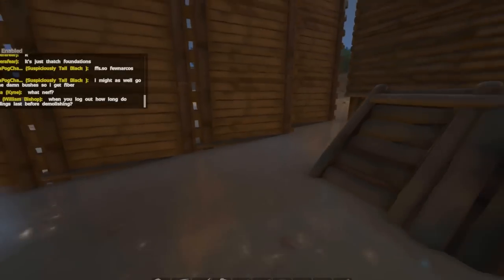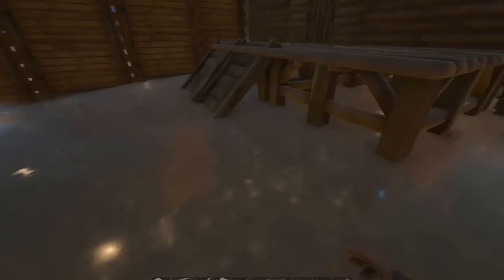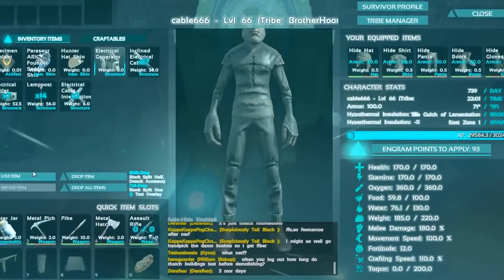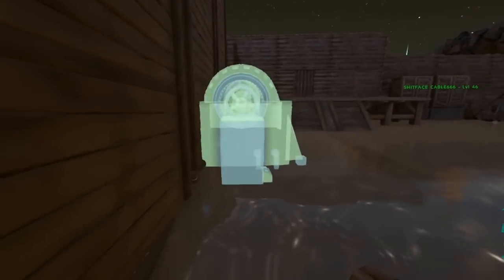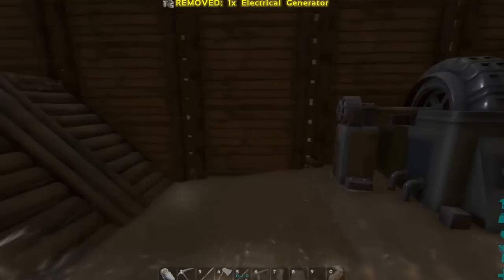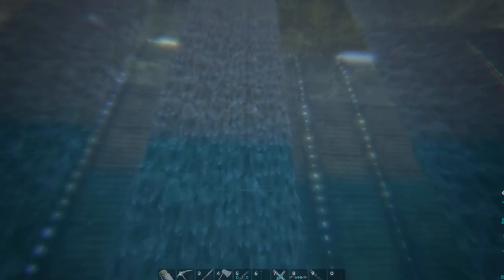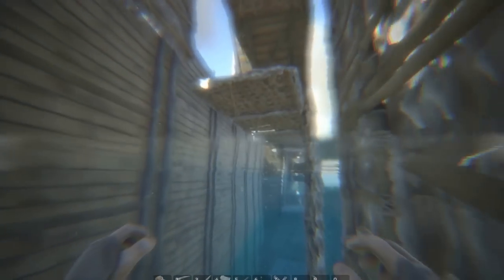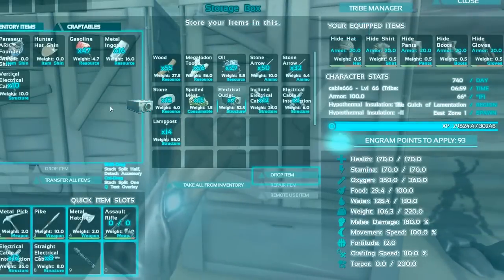HOW TO MAKE A ELECTRIC GRID PART 1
and yes as you might of guessed they dint work in water lol sorry for 2 parts to this video as i got cut off due to a power cut